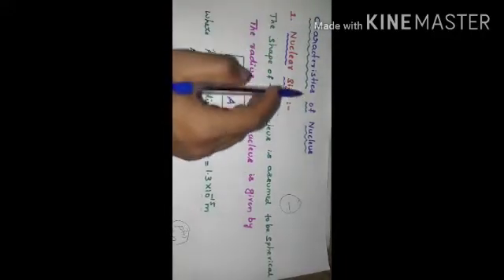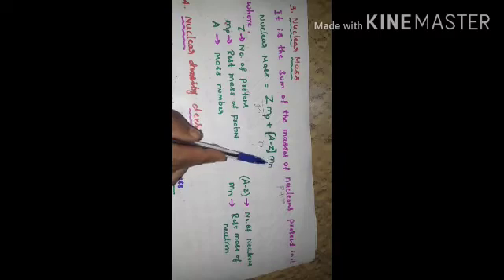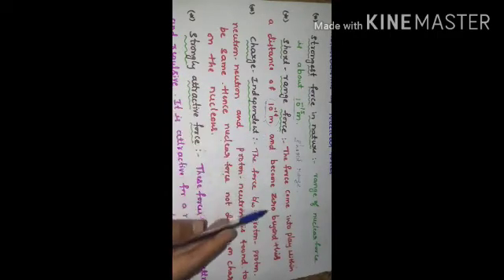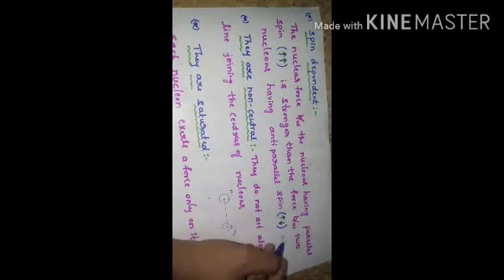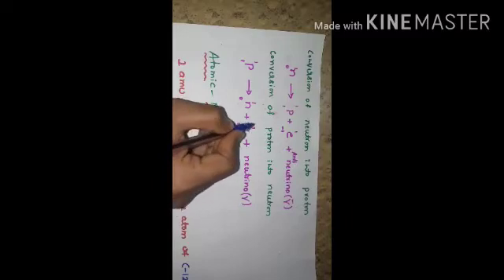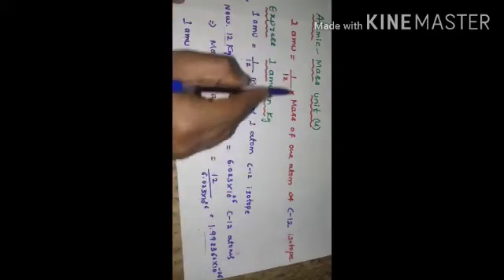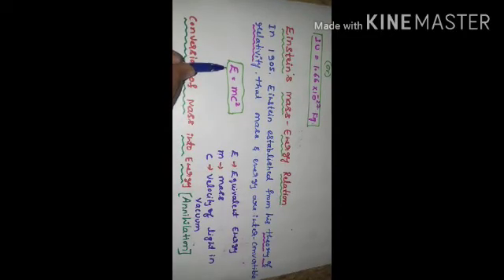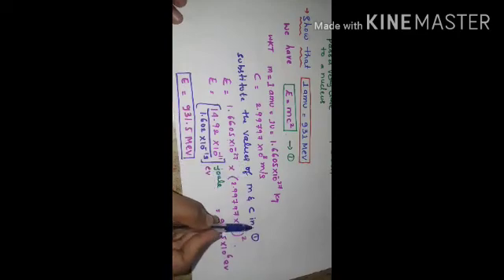Physics class video on topic Nuclei video-2